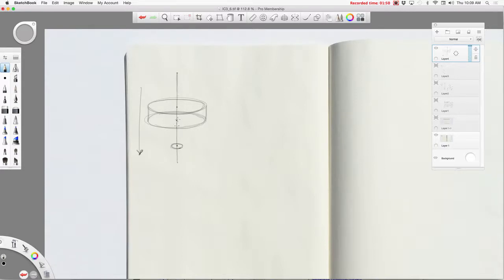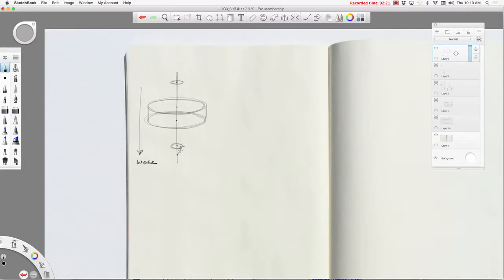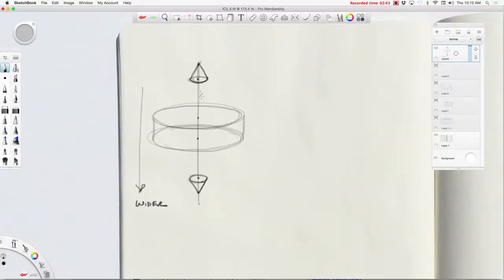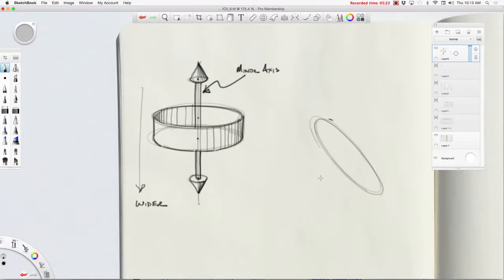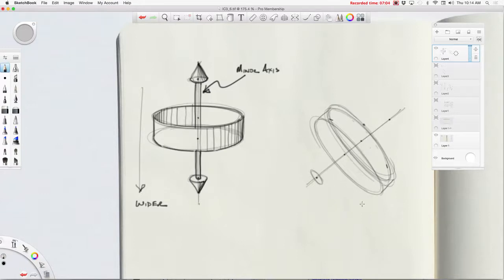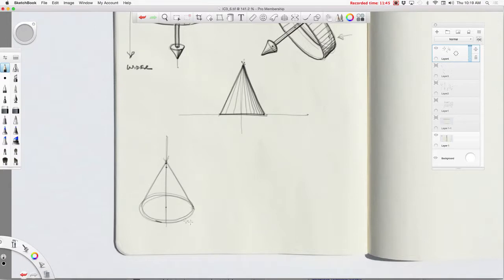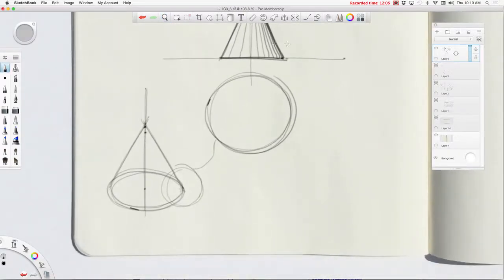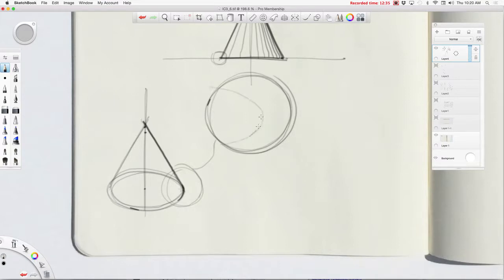Visualize the Minor Axis